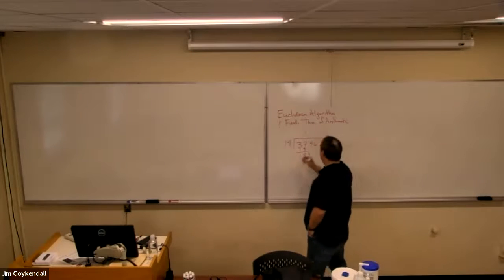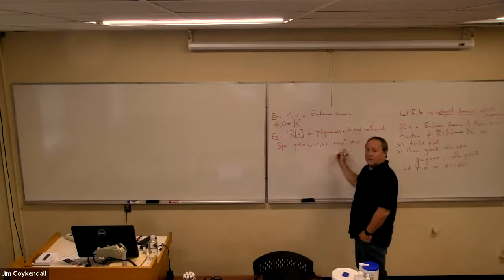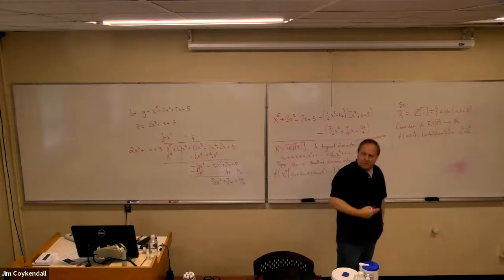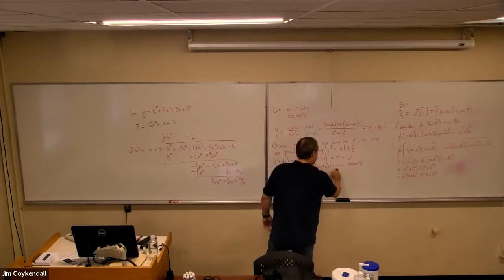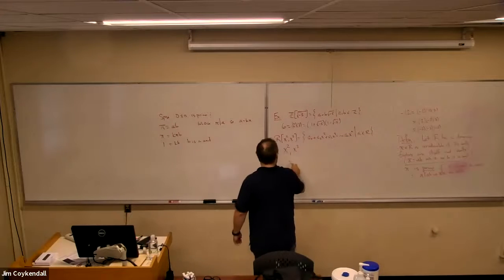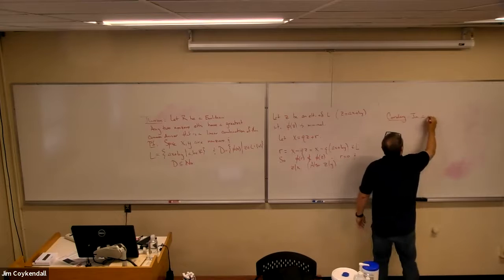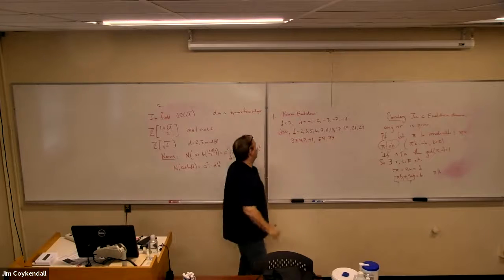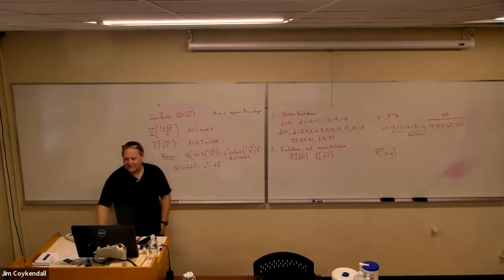Euclidean Domains and the Fundamental Theorem of Arithmetic--Math Club 8/27/2021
Mostly elementary talk about the Euclidean algorithm with examples and connections to unique factorization.